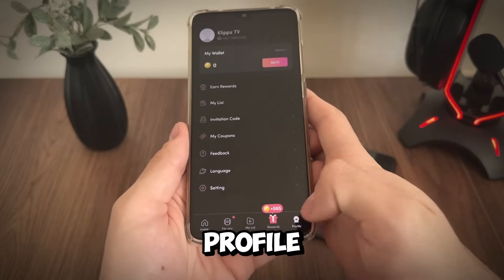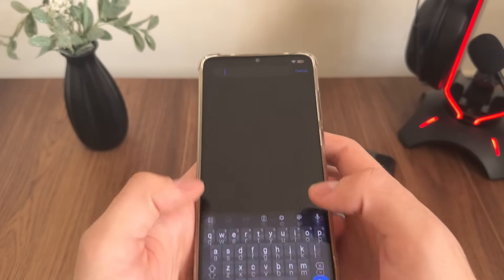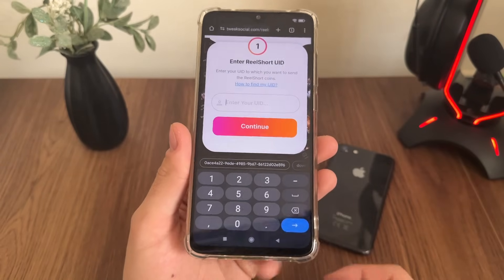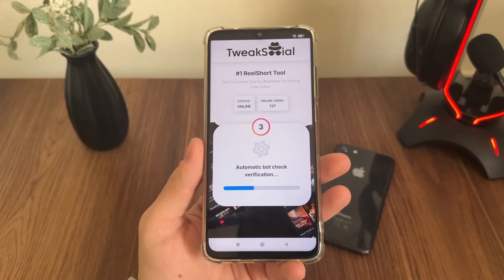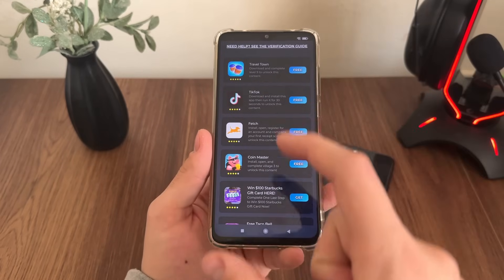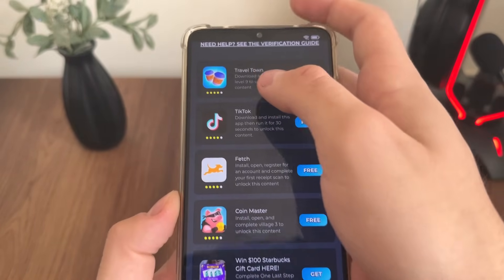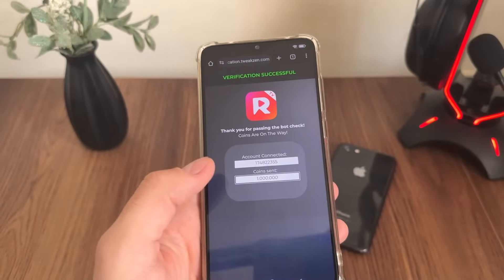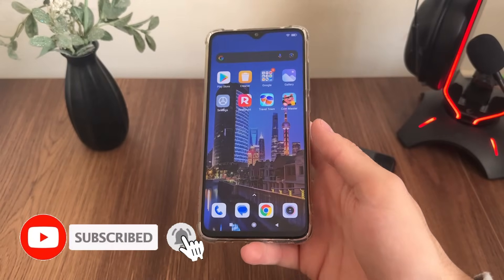ReelShort Free Coins - How To Get ReelShort Unlimited Coins in Few EASY Steps! ✅ (THE TRUTH)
reelshort free coins is something you want, but reelshort unlimited coins is not todays thread, how to watch reelshort for free is question for you and we will test reelshort mod apk trick, does it actually work? Stick with me to the end of this video tutorial/review and see does it actually work!?

Join us for a detailed review and tutorial on how to make the most of Reelshort! In this video, we’ll show you how to enjoy Reelshort and get free coins without the risks of using mod APKs or hacks.

Many people look for ways to access Reelshort premium content for free or use mods, but these methods can be dangerous. They could put your account at risk, lead to bans, or even harm your device with malware. That’s why we’re here to guide you on how to use Reelshort safely and get the most out of it the right way.

We’ll cover the best ways to earn free coins and enjoy Reelshort’s features without shortcuts or risks. This way, you can have a great experience while keeping your account secure.